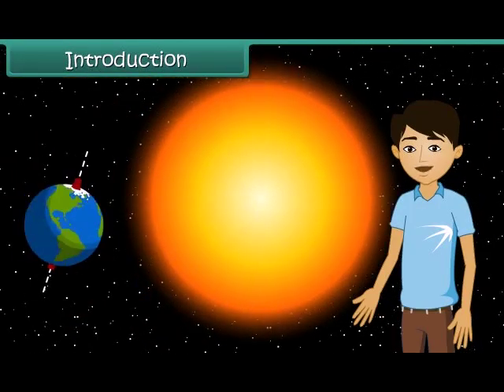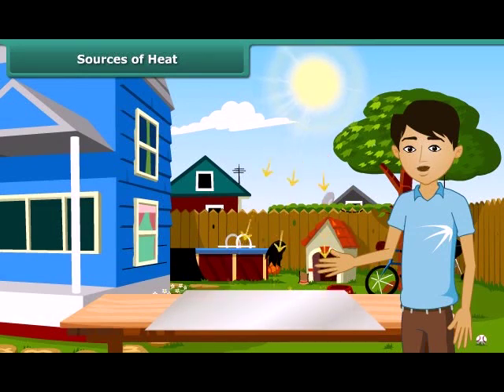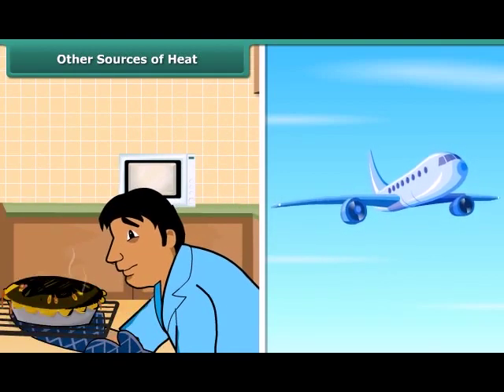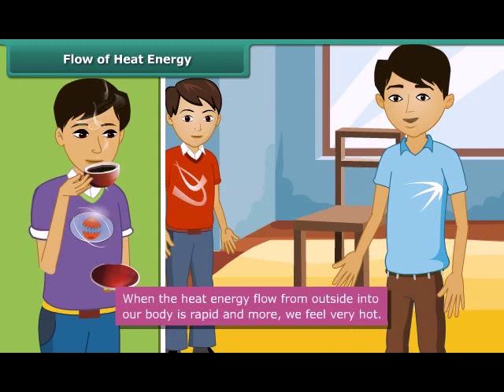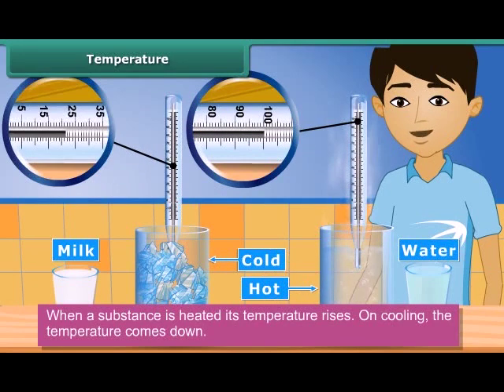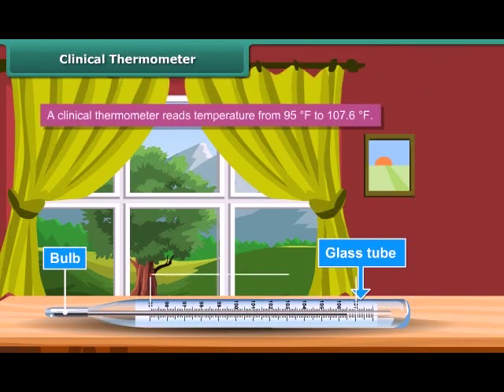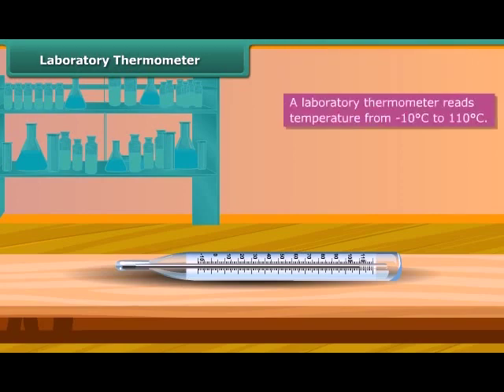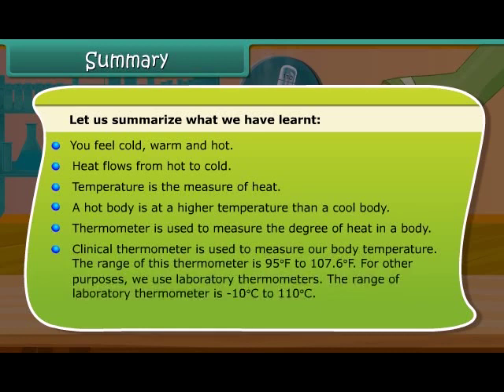Heat Class 7 | SCIENCE | In English